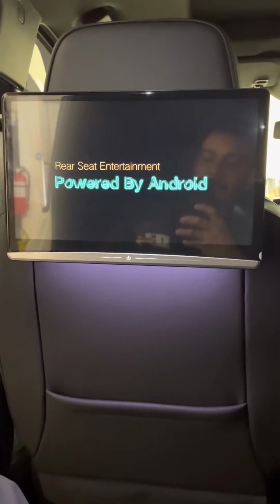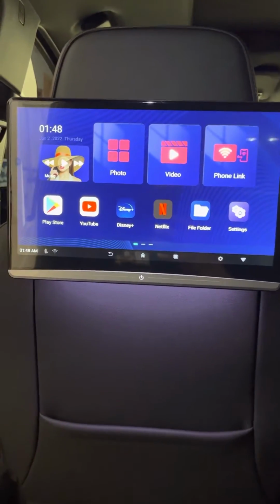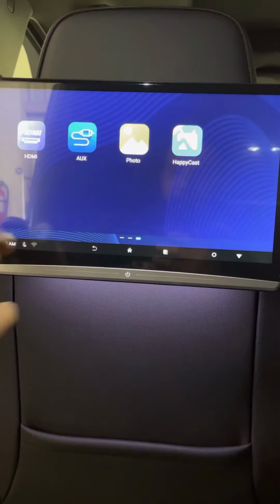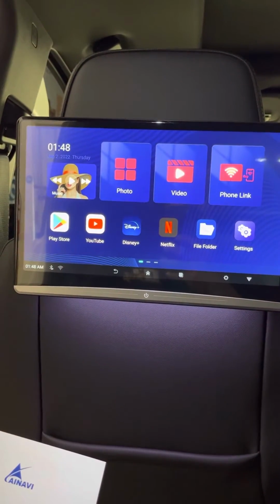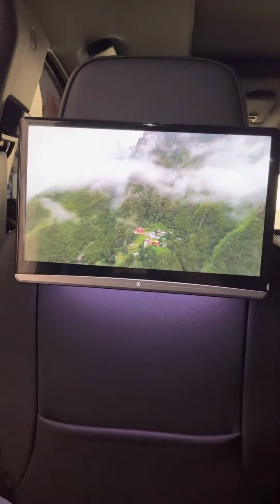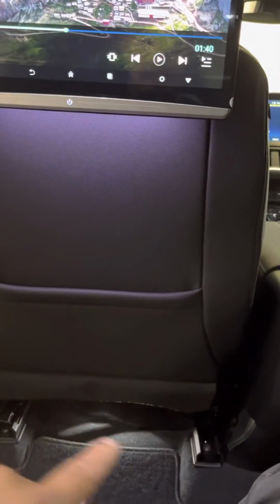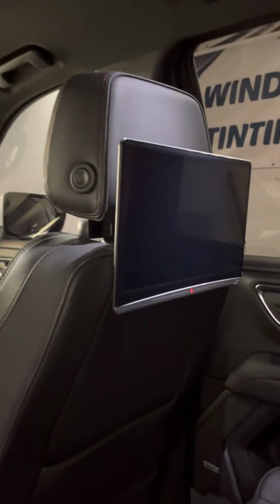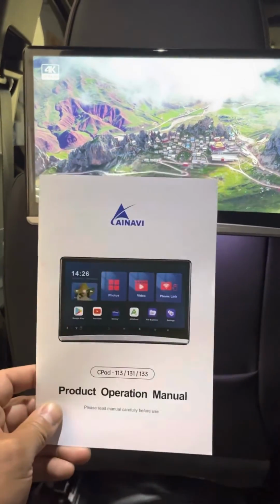2023 Chevrolet Tahoe RST TV Headrest Installation Part #2